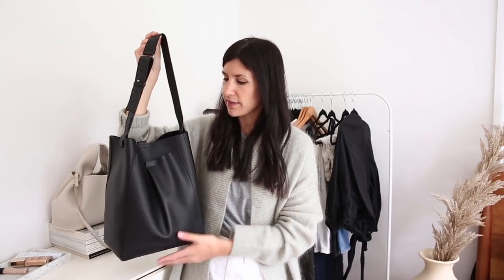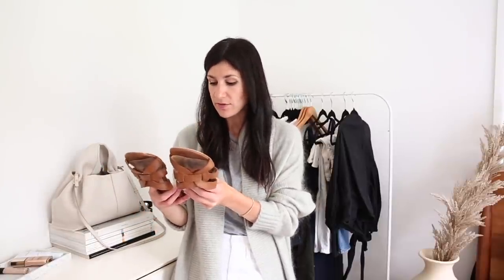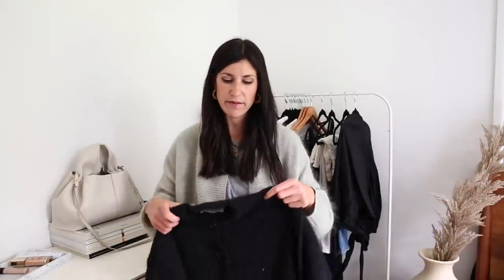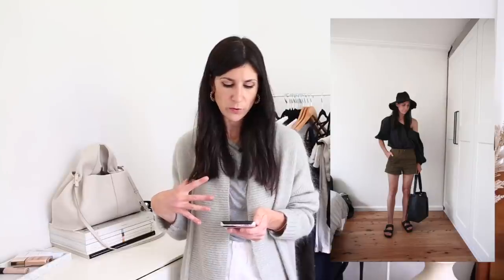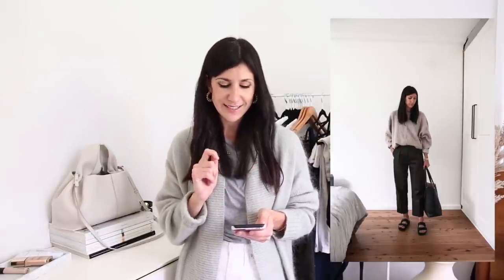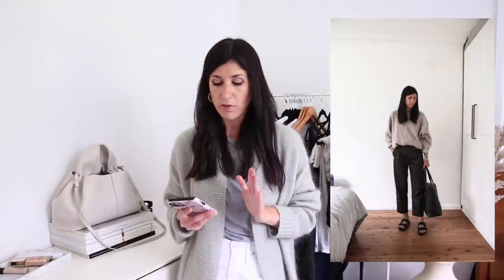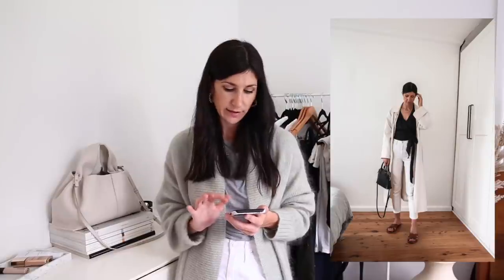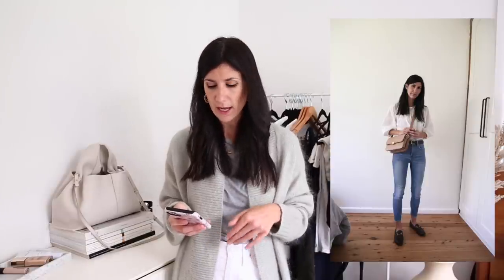30X30 CAPSULE WARDROBE RECAP: Outfits, Most Worn Items, Final Thoughts (Spring 2020) | Mademoiselle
30X30 CAPSULE WARDROBE RECAP | Now that I’ve wrapped up my Spring 30X30 Capsule Wardrobe Challenge, I wanted to share *every* single outfit I wore, the most worn pieces, my favourite and least favourite outfits, and how I felt about the challenge this time around. Everything I mention will be linked below! x

ITEMS WORN (in order of first appearance, L to R)
Louis Vuitton Neverfull tote
T by Alexander Wang stripe long sleeve top (size S)

Tony Bianco sandals (Chanel dad sandal dupe)

BEAUTY NOTES
Clarins SOS Primer, Clinique Powder Pop Flower Bronzer, Marc Jacobs Air Blush in Flesh & Fantasy, MAC Eyeshadow Palette, Maybelline Hypersharp Wing Eyeliner, Marc Jacobs Lash’d Mascara, Benefit Gimme Brow, Clarins Instant Light Lip Perfector

[*] denotes PR samples

Thank you so much for taking the time to watch this video. I hope you enjoyed it! :)